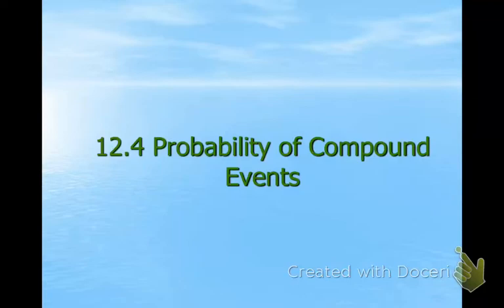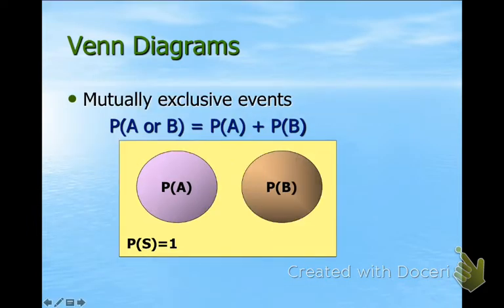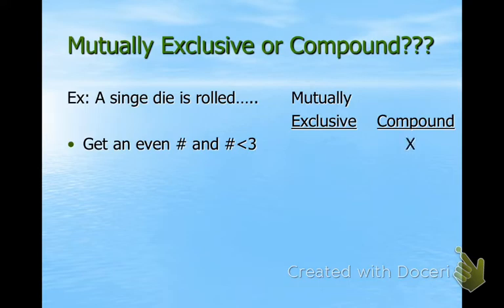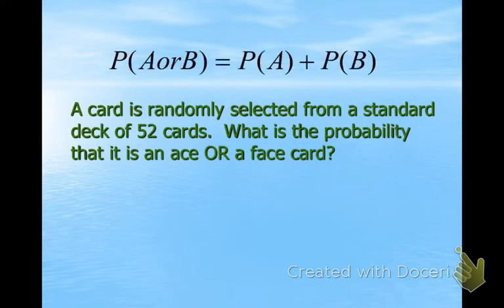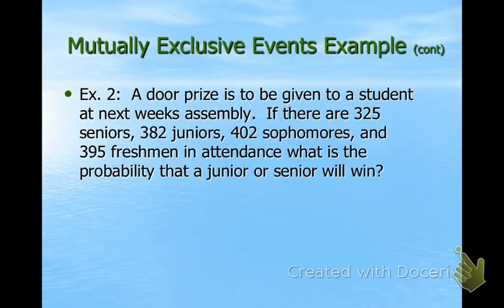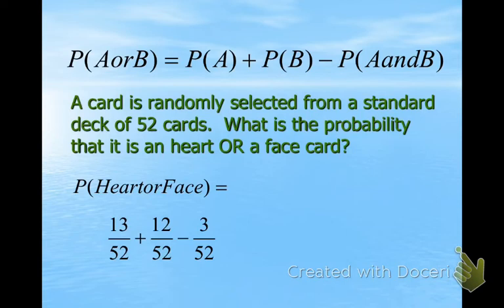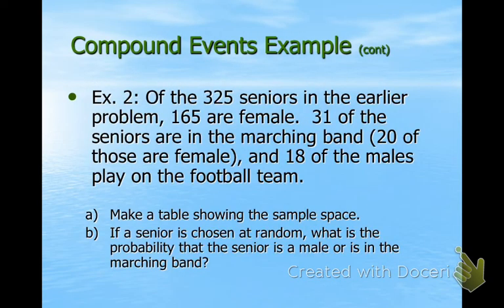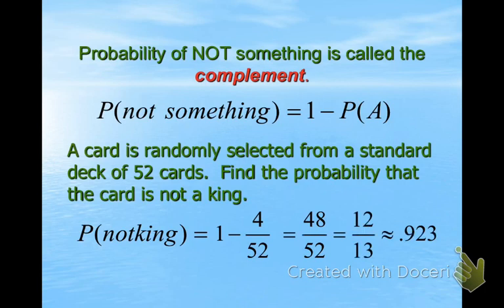AA2 - Probability of Compound Events - NOTES 12 4